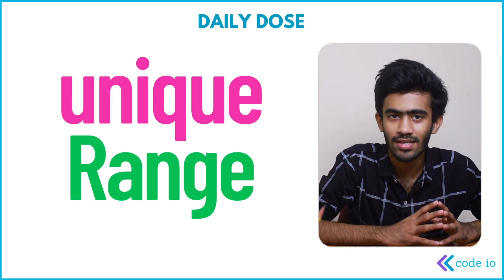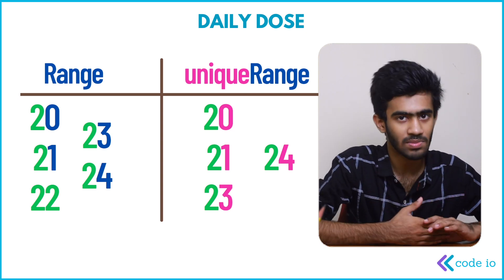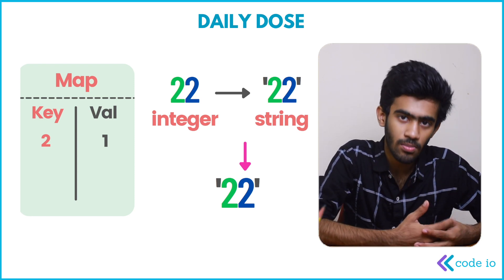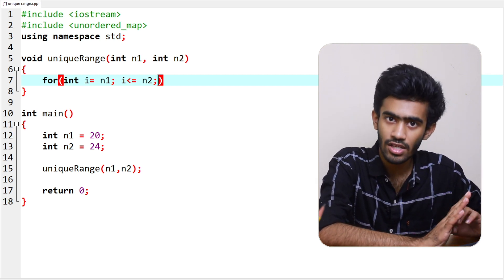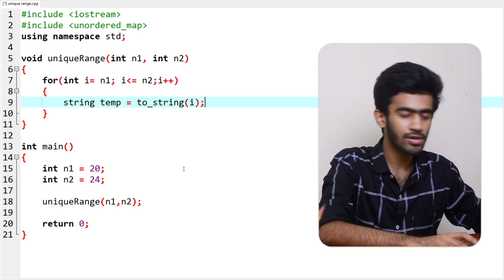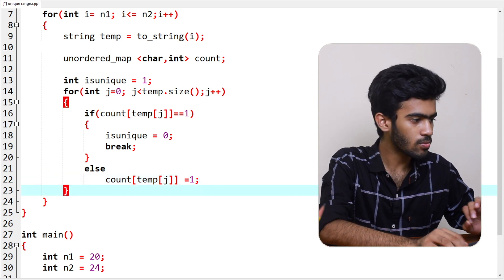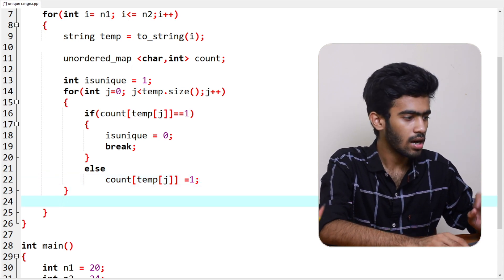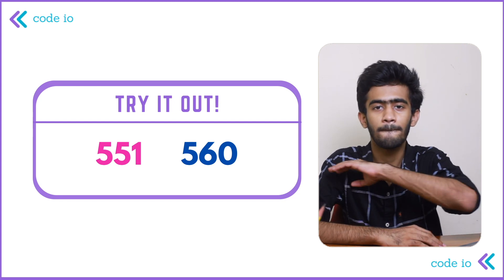TCS - Infosys Coding Question | uniqueRange( ) | Daily Dose | Ep-50 | Tamil | code io